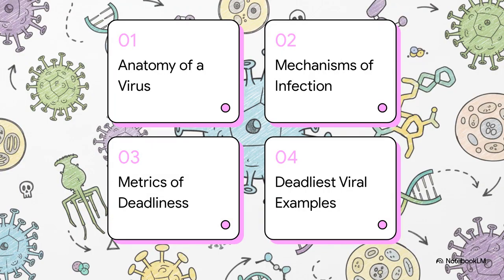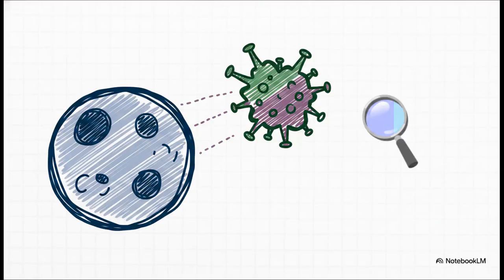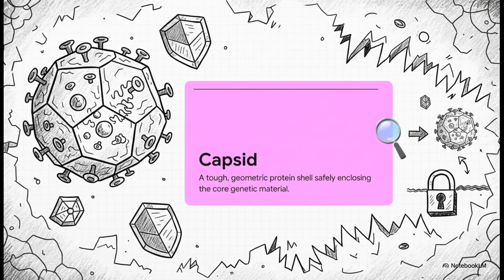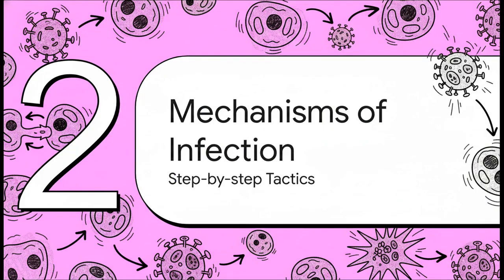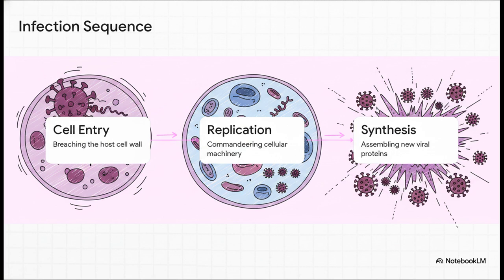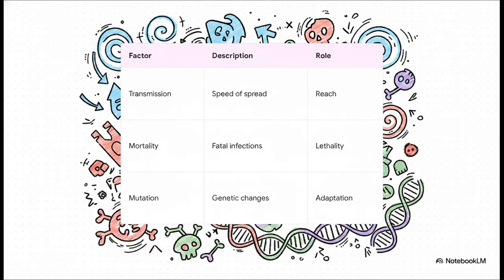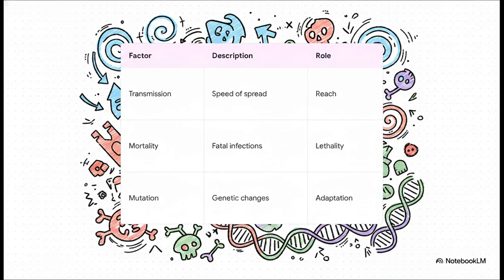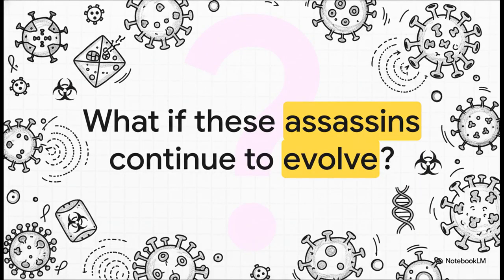🦠🔬 Lethal Virus Architecture | Inside the Design of Deadly Pathogens ⚠️🧬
Viruses are microscopic biological machines engineered for survival, invasion, and replication. But what makes some viruses so deadly? Explore the hidden architecture behind the world’s most dangerous pathogens.

In this episode of BioNova Science:
🧬 The structural design of lethal viruses
🦠 How viruses invade human cells
🔬 Viral proteins, genomes & mutation mechanisms
⚡ Why some viruses spread rapidly and become deadly
💉 The science behind vaccines & antiviral defenses
🚀 Future breakthroughs in virology & biotechnology

✨ Discover how microscopic viral structures can reshape global health and challenge modern science.